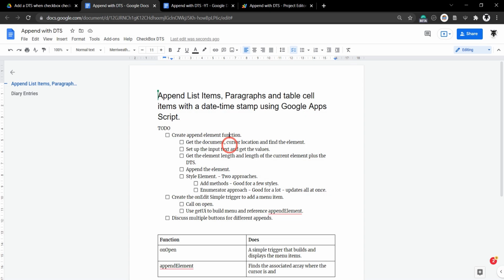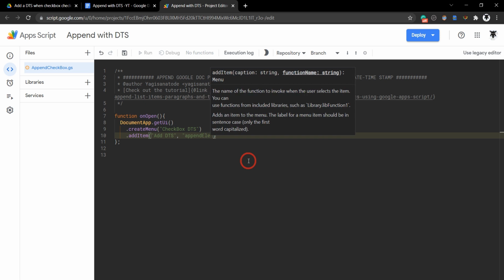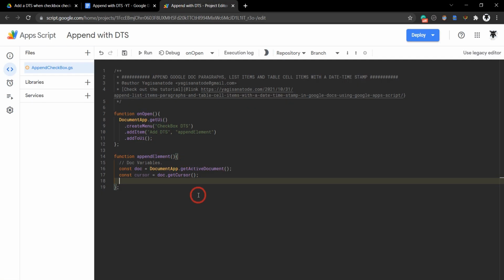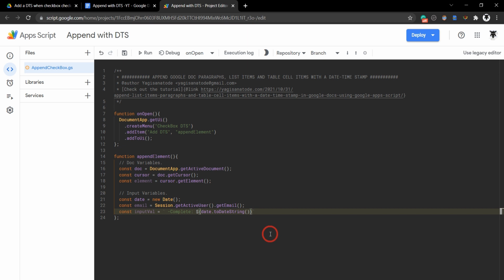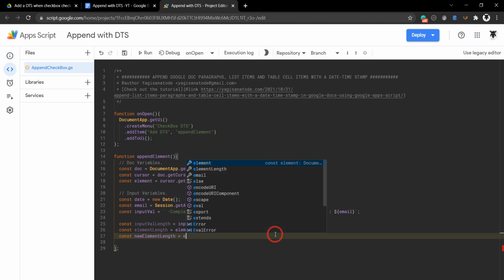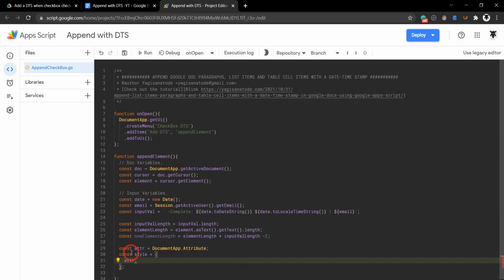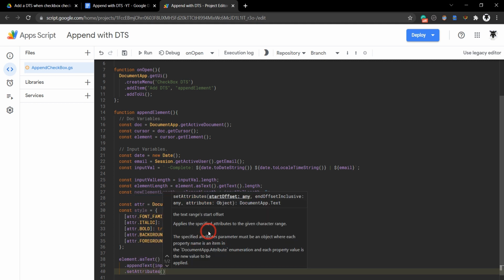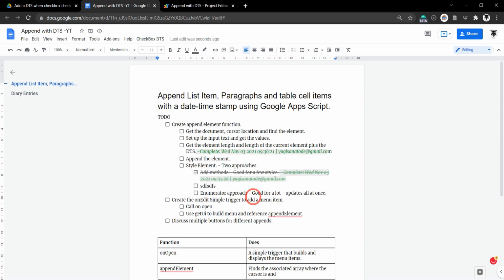Append a date time stamp to lists, paragraphs and tables in Google Docs with Google Apps Script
Learn how to create a Google Apps Script tool that allows you to append your own custom date and time stamp, and even the active user's email in a Google Doc's list items, headers, paragraphs and tables.

00:00 Intro
00:15 Example (How it works)
01:11 onEdit()
03:56 appendElement()
04:11 Document Variables
06:14 Input Variables
09:47 Get end element locations
12:57 Style the date-time stamp
16:50 Appending the date-time stamp
18:32 Testing & running